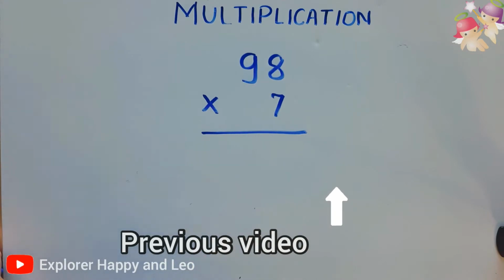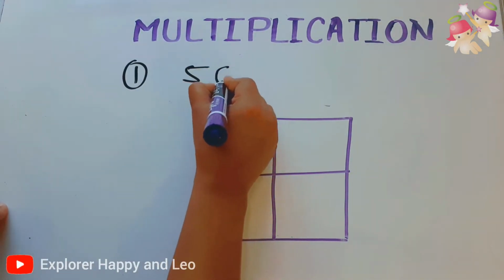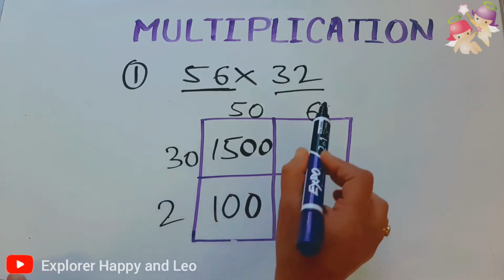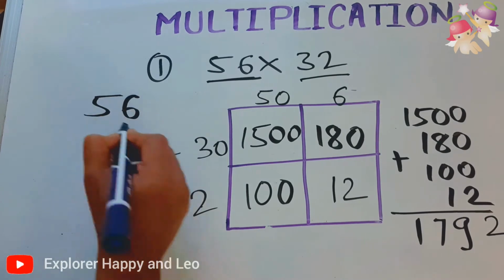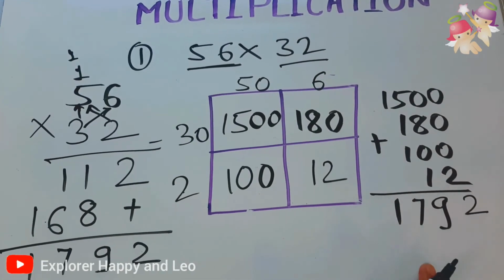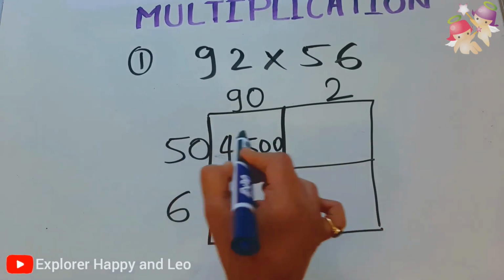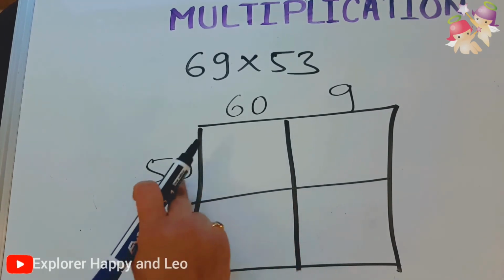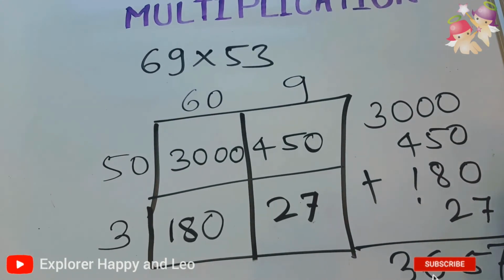2 digit multiplication tricks easiest method, math tricks for fast calculations, EASY and SIMPLE!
2 digit multiplication tricks easiest method, math tricks for fast calculations, EASY and SIMPLE!
Summer vacations are here, where we all are revising previous;y learned things and trying to learn some new things, right?
So here I wanna show you a simple and easy to understand 2 digit multiplication trick/strategy.
After watching this video I guarantee, you can able to solve any 2 digit multiplication accurately without any confusion.
In our previous video we have discussed one of such simple trick for solving 2 digit X 1 digit multiplication, the link  for that video is :
The method we have discussed here is quite similar to traditional method of multiplication, but its quite easy and simple to understand without creating any confusion in new learners.